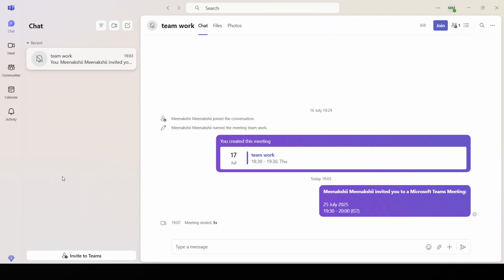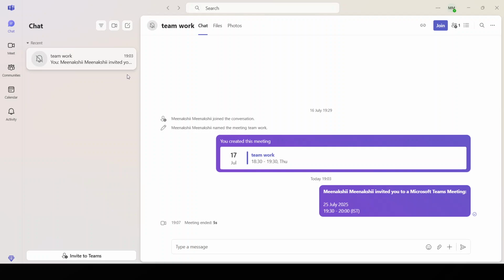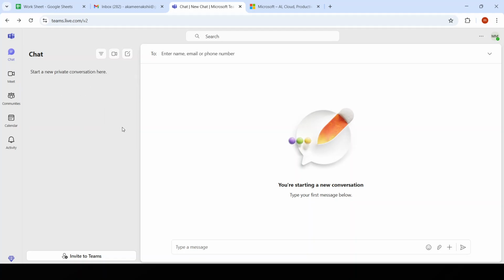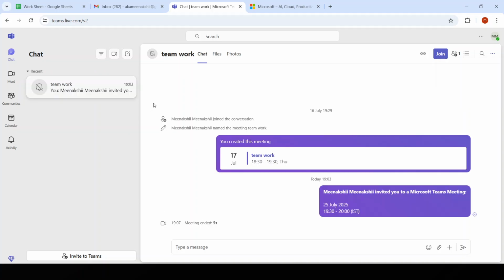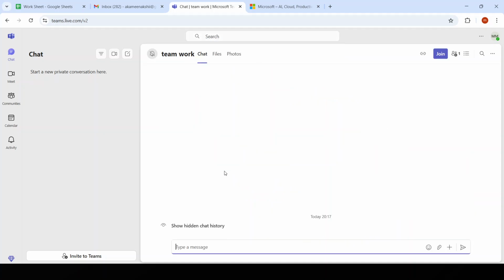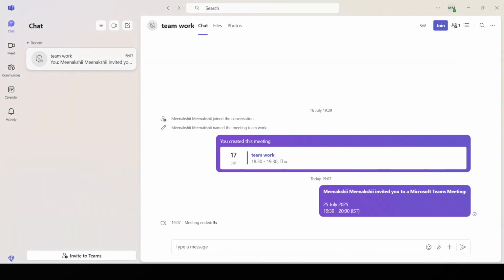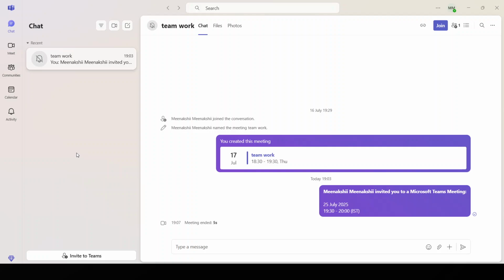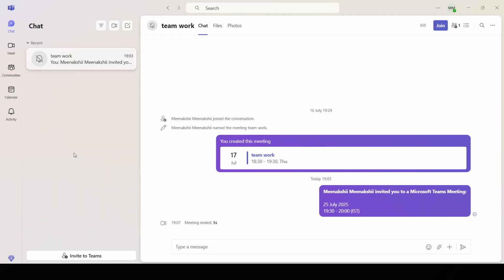How to Delete or Restore Chat in Microsoft Teams 2026 (Step By Step)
Learn How to Delete or Restore Chat in Microsoft Teams in this video.